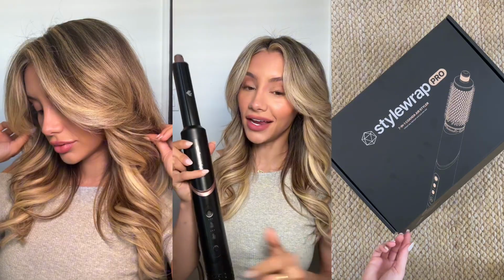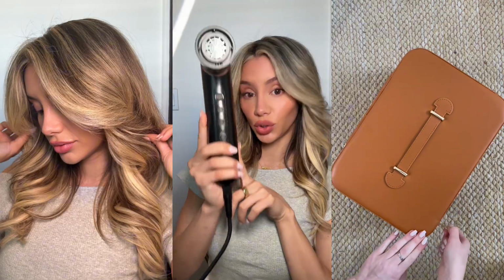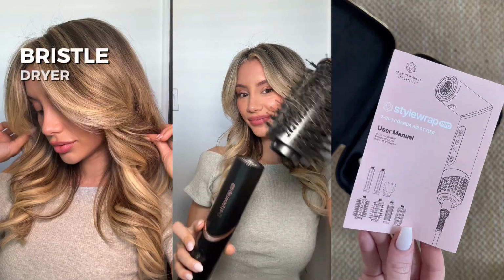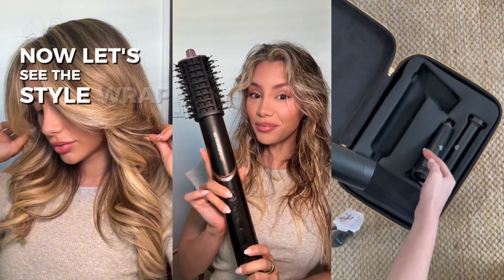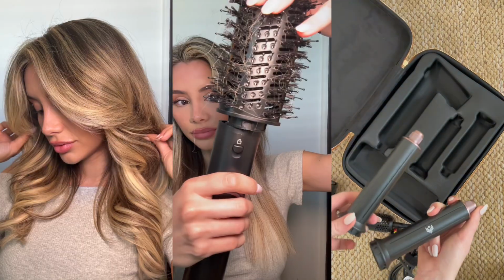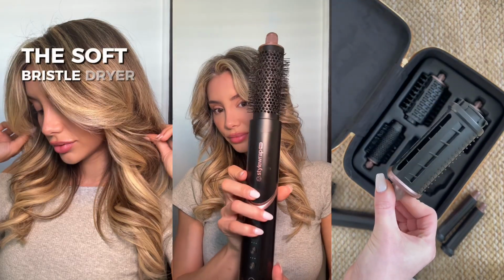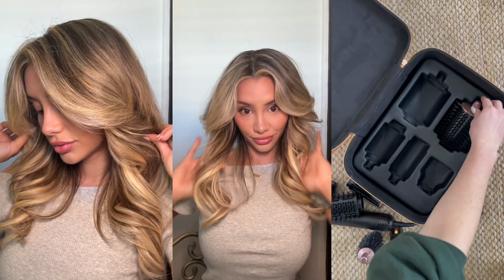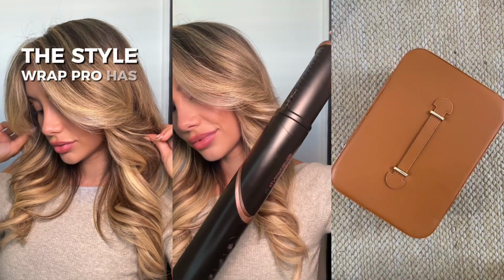🔥 How to Use the StyleWrap Pro! Easy Curls, Sleek Hair & More! ✨💁‍♀️ | Skin Research Institute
Want **salon-quality hair at home**? 💇‍♀️✨ In this tutorial, I’ll show you **how to use the StyleWrap Pro by Skin Research Institute** to create **gorgeous curls, sleek straight looks, and voluminous blowouts**—all with ONE tool! 😍

The **StyleWrap Pro** is an all-in-one dryer brush featuring **7 versatile attachments**, **Coanda Curling Technology**, and **negative ion frizz control** to give you long-lasting styles without extreme heat. Plus, it’s lightweight, foldable, and easy to use!

✔️ How to create soft, bouncy curls
✔️ How to get a sleek, frizz-free look
✔️ How to add volume for the perfect blowout
✔️ Styling tips for different hair types